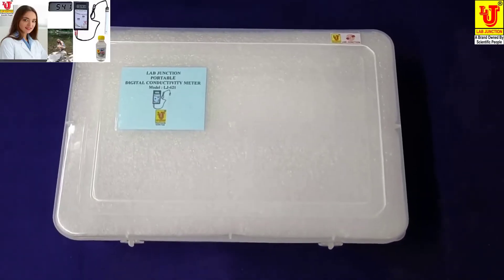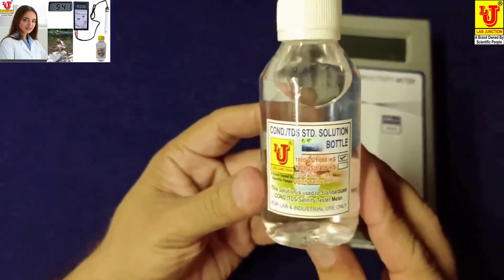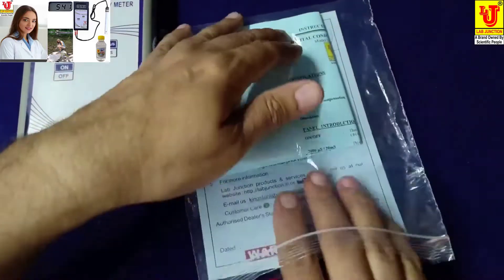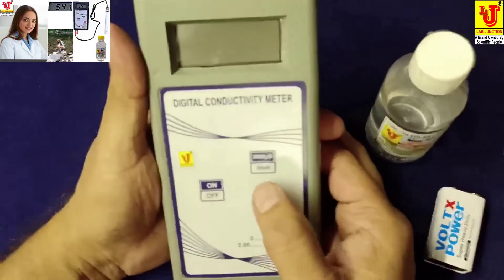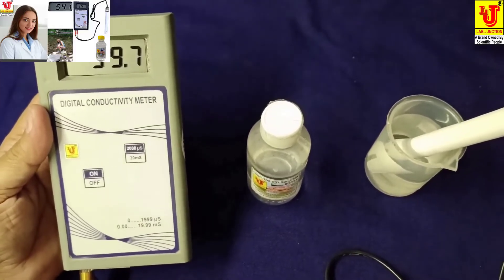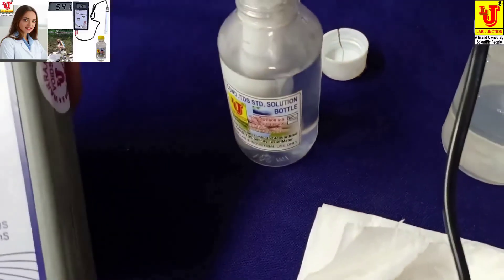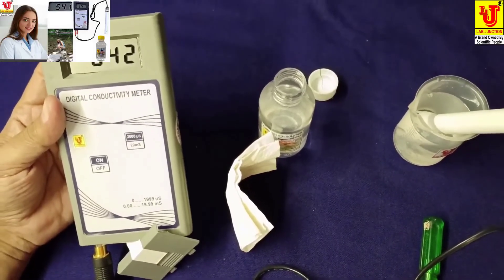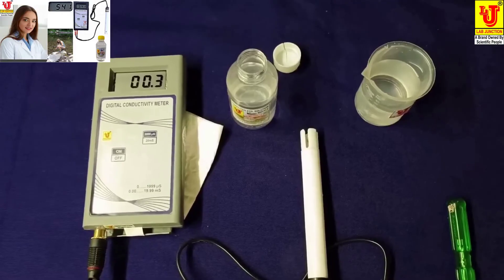Conductivity Meter EC Meter conductivity conductivityworking how to checkconductivityofwater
Conductivity Meter Conductivity Meter Digital conductivity conductivityworking conductivitywater conductivitymeterdigital howtooperateconductivitymeter waterconductivitymeter conductivitymetertesting testing of conductivity meter how to checkconductivityofwater